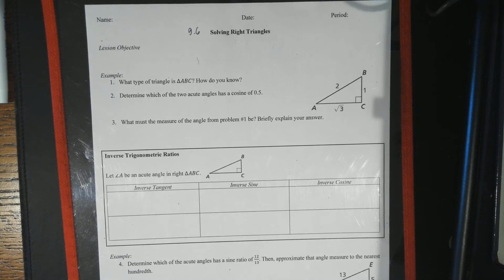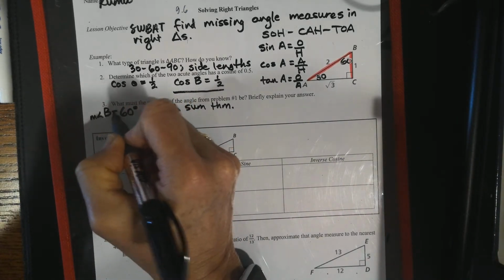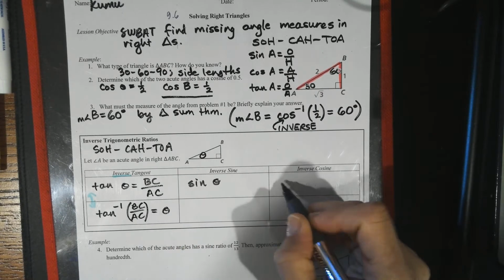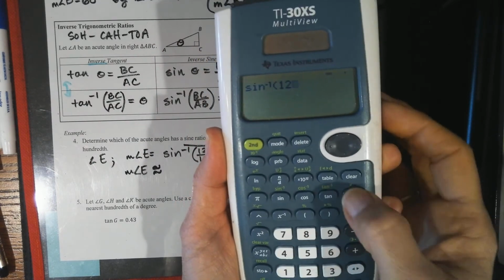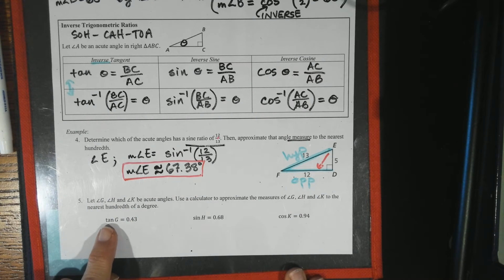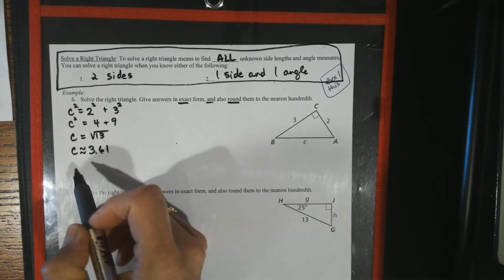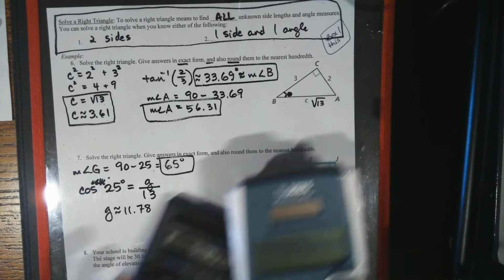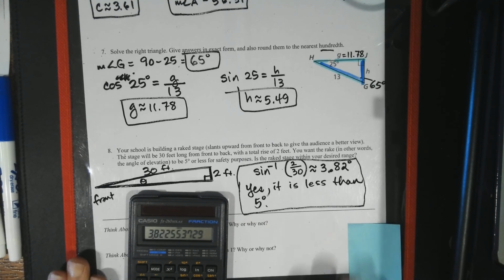Geo C9L6 Class Notes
Big Ideas Geometry Chapter 9 Lesson 6 Solving Right Triangles with Mrs. Payne